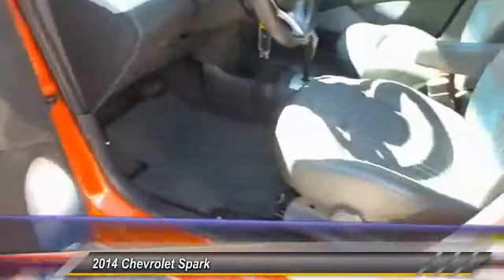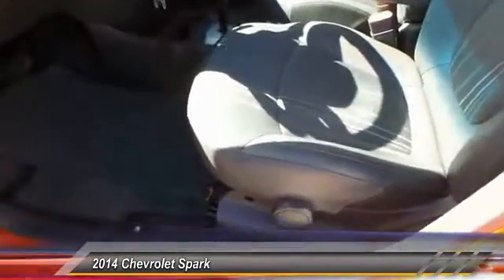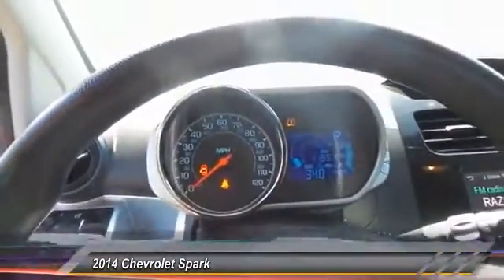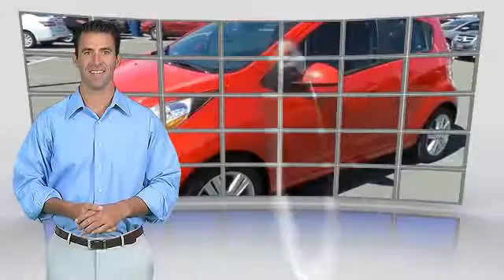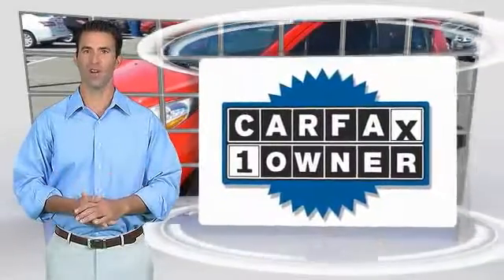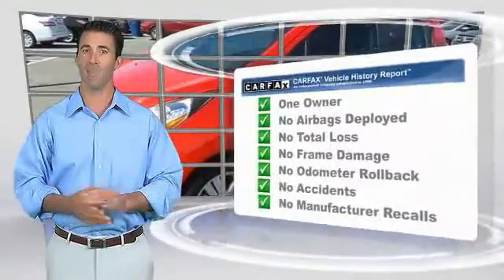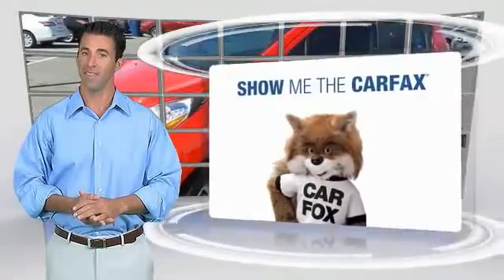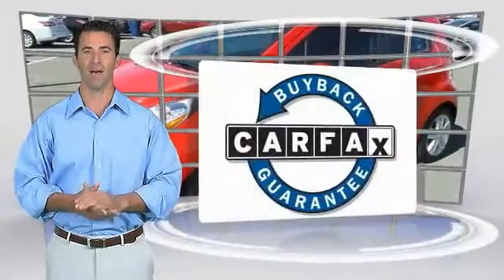2014 Chevrolet Spark Hobbs NM G6103B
2014 Chevrolet Spark 5DR HB CVT LT W/1LT

Permian GMC
800 N. Turner

NOTITLE